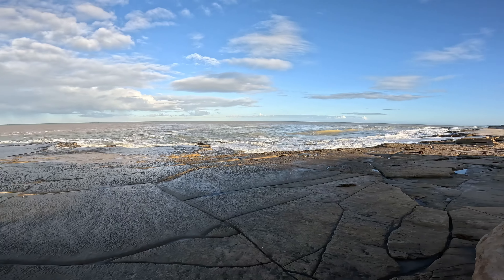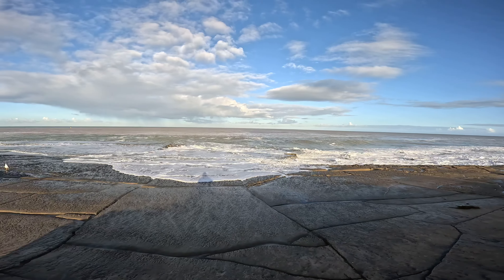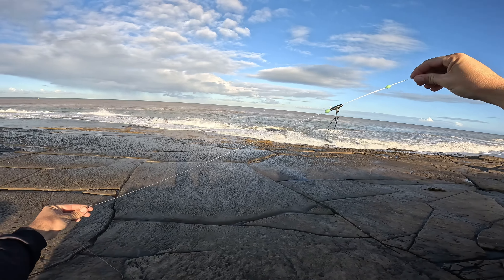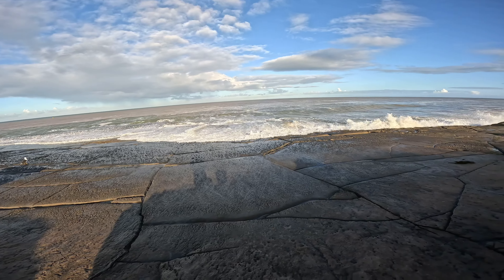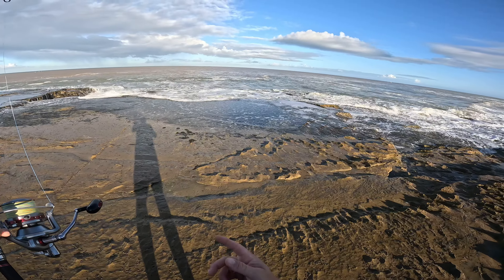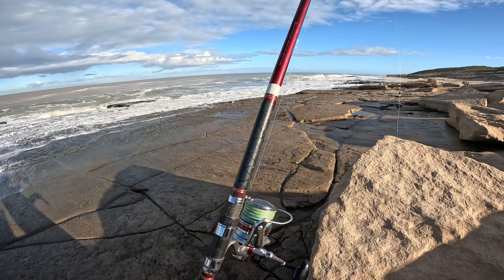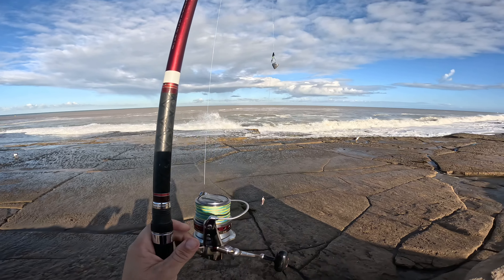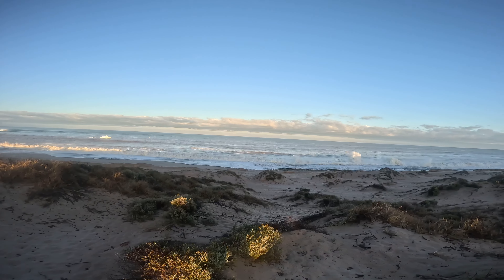Kalbarri - Frustration Reef